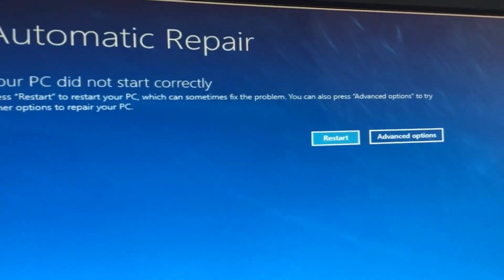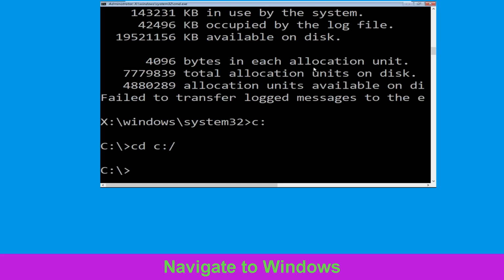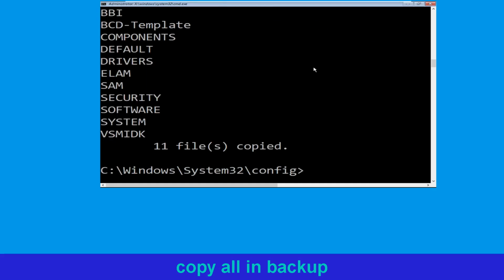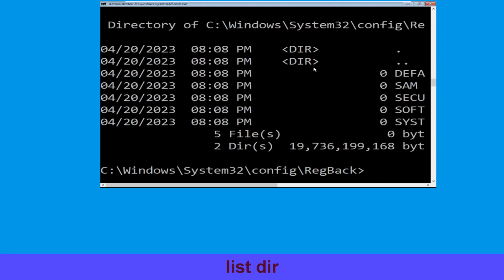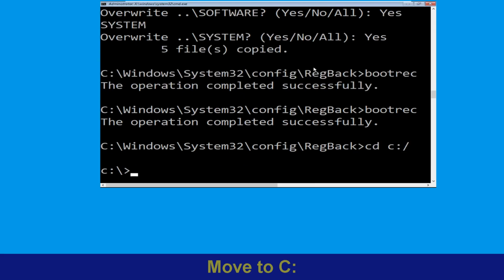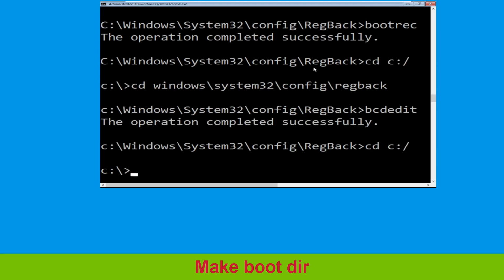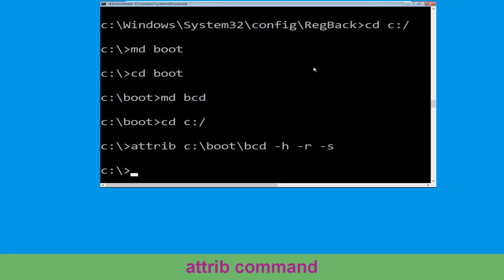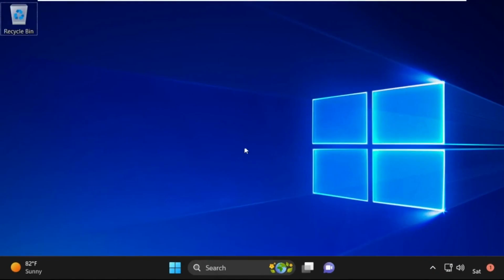ATTEMPTED_SWITCH_FROM_DPC 0x000000B8 Windows 10 Blue Screen Error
• IRQL_NOT_LESS_OR_EQUAL Error
• BAD_POOL_CALLER Error